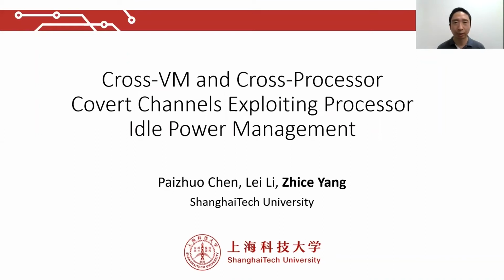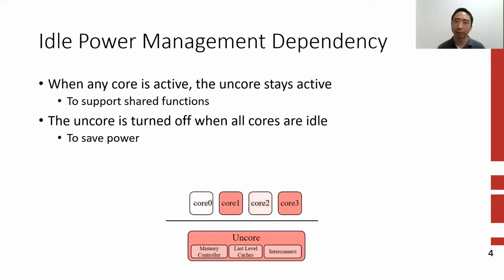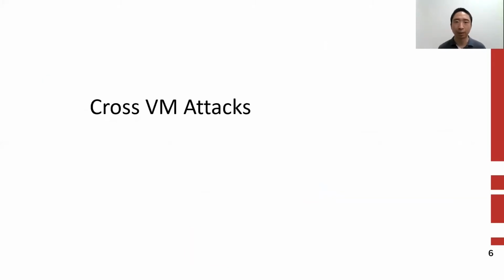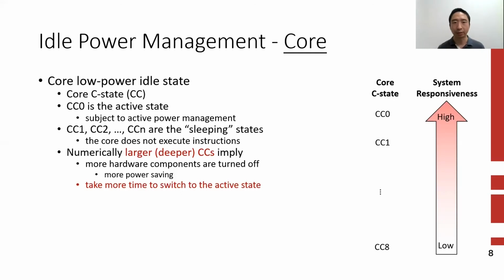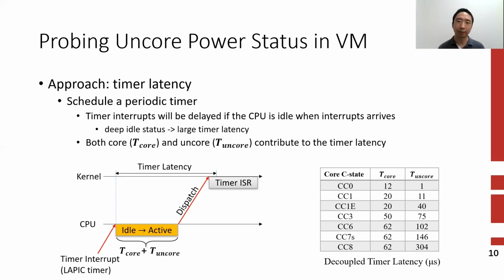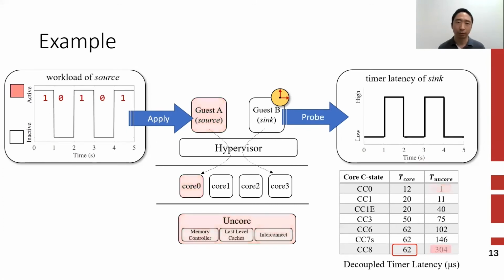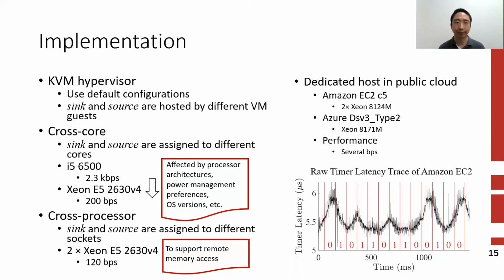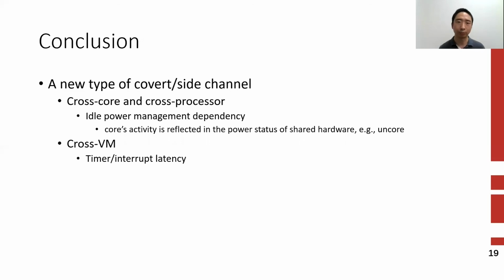USENIX Security '21 - Cross-VM and Cross-Processor Covert Channels Exploiting Processor Idle...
USENIX Security '21 - Cross-VM and Cross-Processor Covert Channels Exploiting Processor Idle Power Management

Paizhuo Chen, Lei Li, and Zhice Yang, ShanghaiTech University

To achieve power-efficient computing, processors engage idle power management mechanisms to turn on/off idle components according to the dynamics of the workload. A processor's hardware components are classified and managed through the core and the uncore. The uncore is the supporting hardware shared by the cores, hence the decision of turning it on/off depends on the cores' activities. Such dependency implies a covert channel threat in multi-core platforms. Specifically, the power status of the uncore reflects the workload pattern of the active core, and it can be probed by any process running on the processor. This allows the process to infer the workload information of the active core. We show this covert channel can work across processors and violate VM isolation. We validate the channel in in-house testbeds as well as proprietary cloud servers.